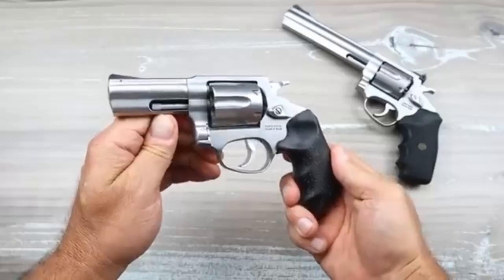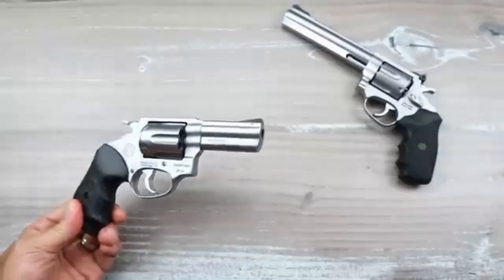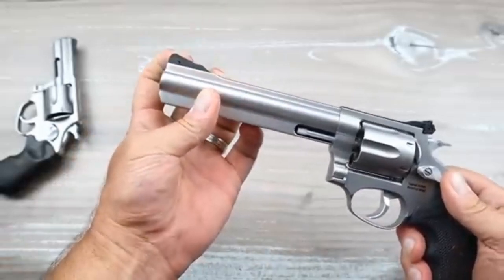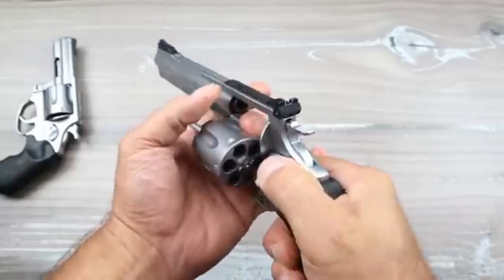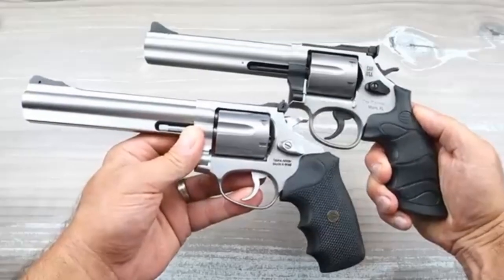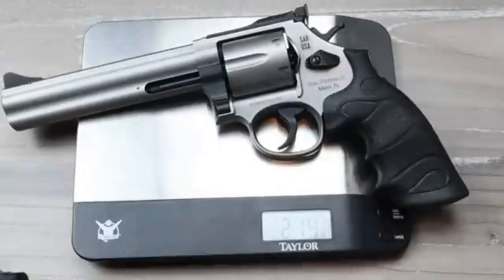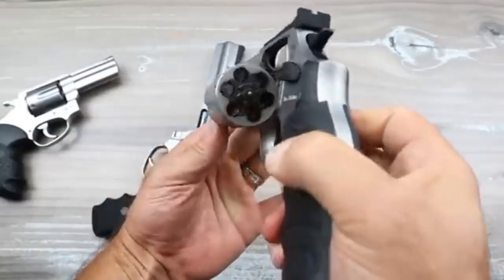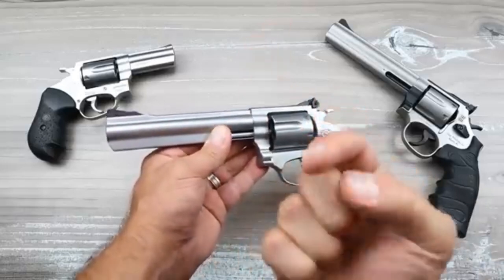Rossi RM66 Cal .357 MAGNUM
Descrição:
Os revólveres clássicos  Rossi são modernizados novamente para 2023. O  RM66 REVOLVER apresenta um gatilho de ação única incrivelmente afiado em conjunto com o premiado gatilho duplo da Rossi. Para tirar o máximo proveito deste sistema de gatilho, o cano de 6 polegadas do RM66 é combinado com uma mira frontal e traseira ajustável. Tem capacidade para 6 cartuchos de .357 Magnum e um punho de borracha enrolado que protege a mão durante o disparo. Características:
 Tipo de Espírito de Arma: RAY
 Tipo de ação de arma: REPETIR
 O número de feixes de armas: 6
 Direção da arma Raya: DIREITA
 Calibre da arma: 357MAG e 38SPL
 Tipo de acabamento da pistola: AÇO INOXIDÁVEL SEMI BRILHANTE
 Quantidade de cano da arma: 1
 Comprimento do cano: 152 mm
 Número de tiros: 6
 Tipo de Arma: REVÓLVER
 Marca da arma: TAURUS
 Características:
 Largura (mm): 37,1
 Largura (pol.) 1,46
 Comprimento do tubo (pol.) 6
 Comprimento total (mm) 283
 Comprimento total (pol.) 11,14
 Peso da arma (g): 975
 Modelo: 763
 Peso da arma (kg) 0,975
 Altura (pol.) 5,47
 Altura (mm) 139
  ALAVANCA DE SEGURANÇA DO SISTEMA DE SEGURANÇA
 Tipo de visualizador MI - SIGHT COM INSERT
Ação tipo SA/DA - DIVISÃO DUPLA
Empresa:
1X REVÓLVER RM66 Cal .357 MAGNUM E .38SPL
1X CASAS
Crédito do vídeo: TheFireArmGuy
Segue o Canal